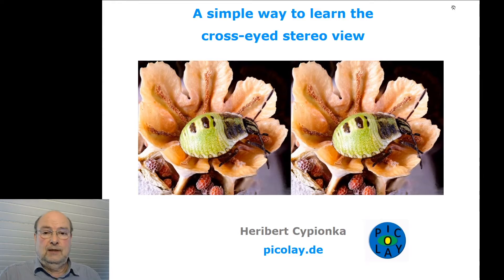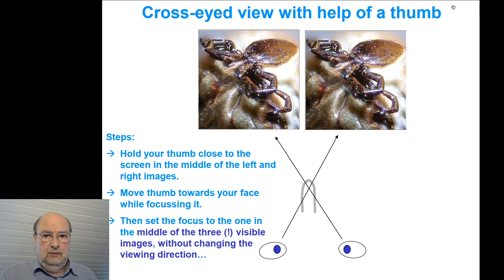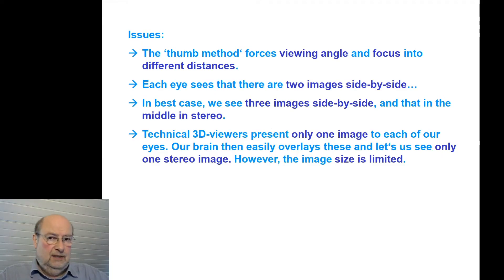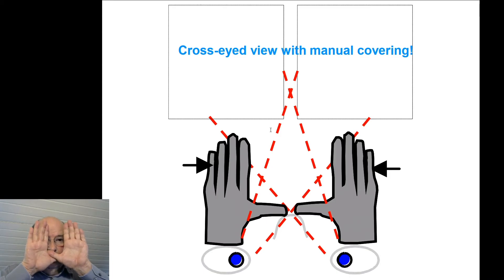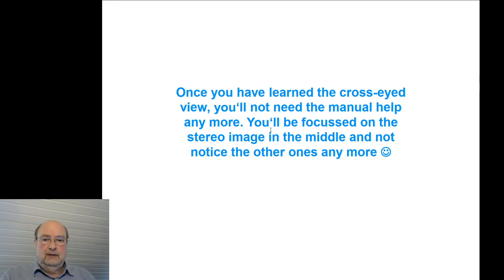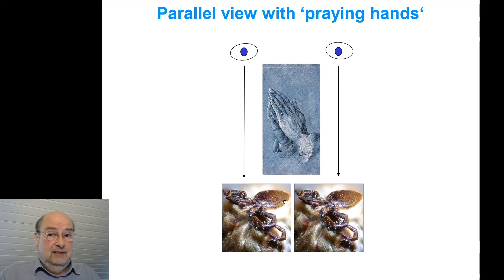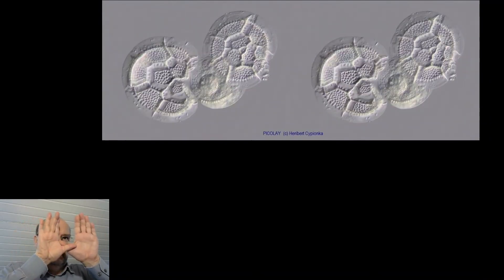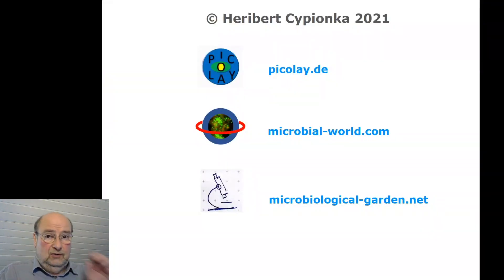A simple way to learn the cross-eyed stereo view - X3D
This tutorial shows how to learn the cross-eyed stereo view - X3D - with help of your hands. How to use your hands for parallel eyes is explained as well.

Some X3D micrographs and close-ups are shown as examples.